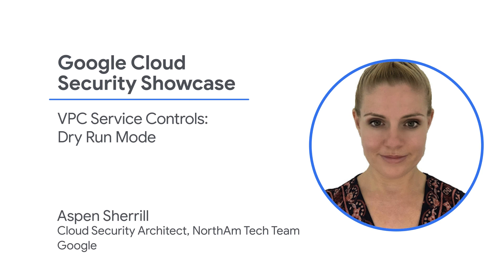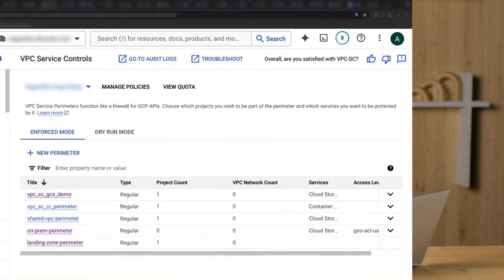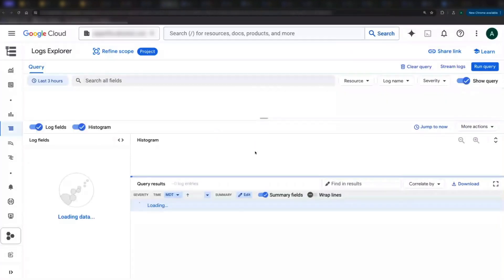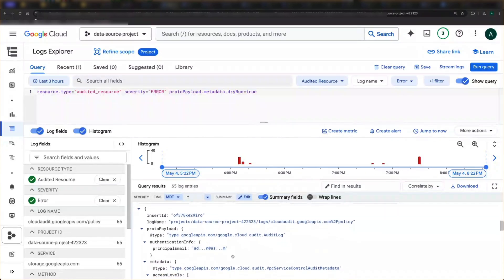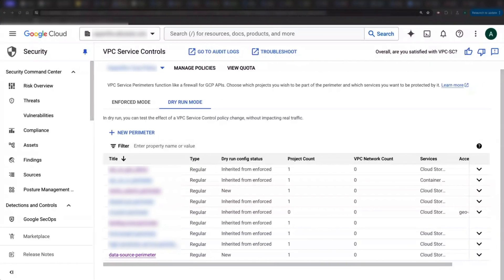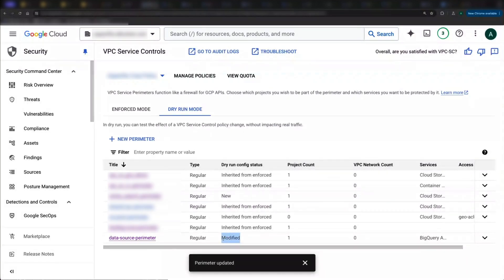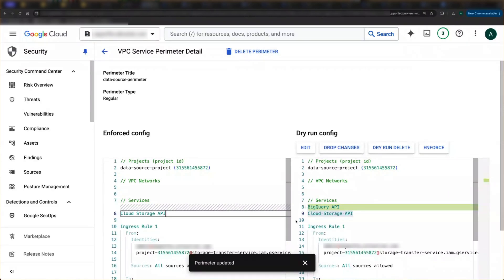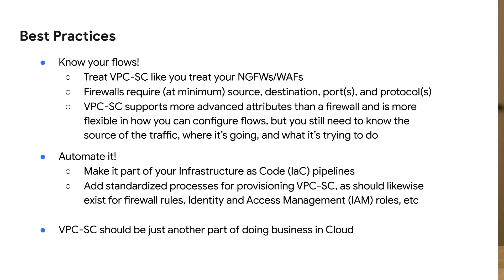How to use dry run mode in VPC Service Controls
Google Cloud’s VPC Service Controls can help organizations mitigate data exfiltration from their Google Cloud managed services. VPC Service Controls (VPC-SC) creates isolation perimeters around cloud resources and networks in Google Cloud, helping you build strong security zones around your sensitive data. In this video learn how to use dry run mode in VPC-SC to to know what impact it will have on your environment before you enforce or modify a security control.